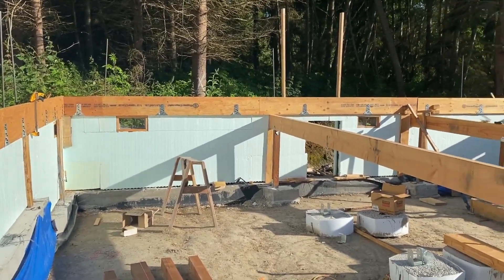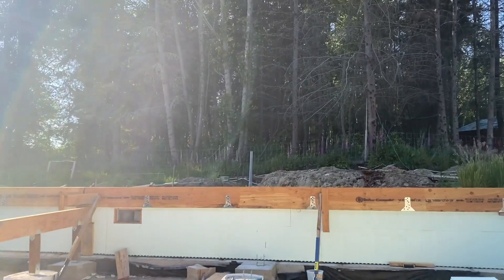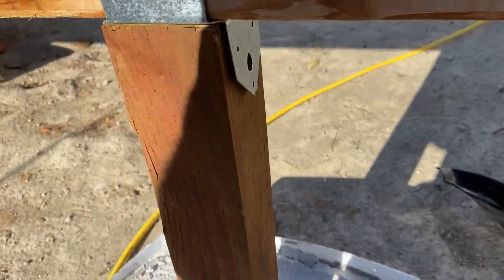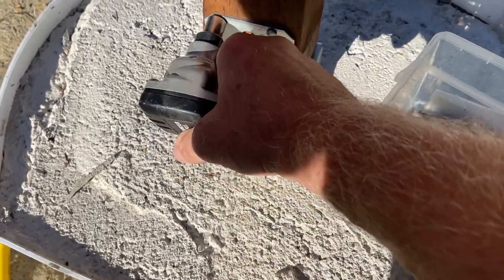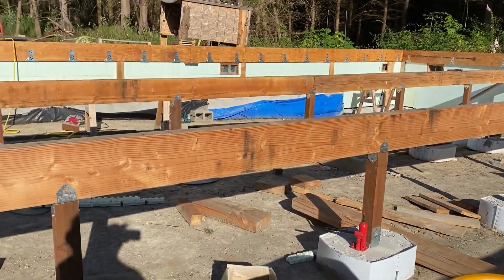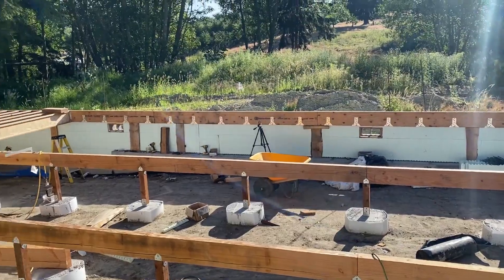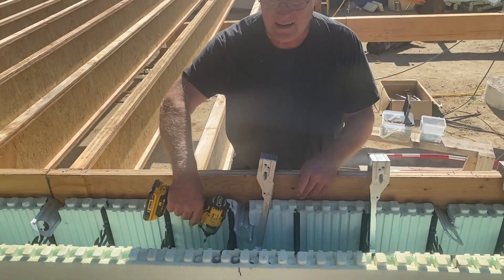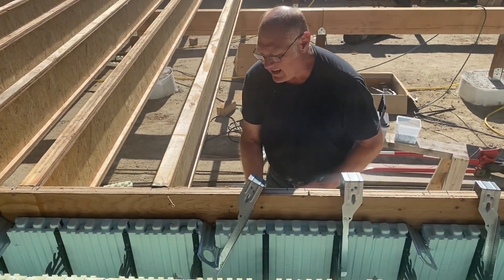Nudura ICF building floating floor before pouring concrete in wall instant scaffolding and bracing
installing BCI joist in ICF walls before pouring the concrete, the floor becomes scaffolding and bracing